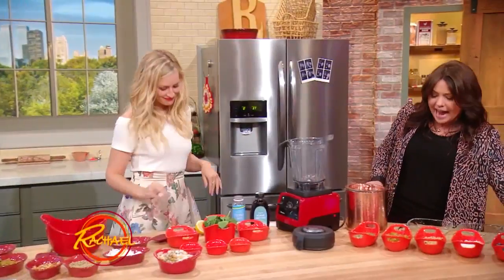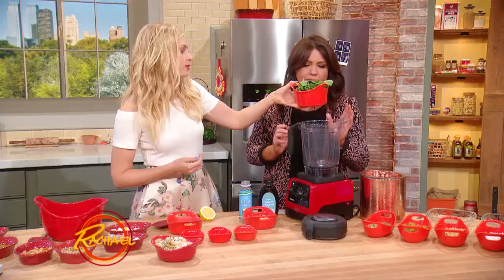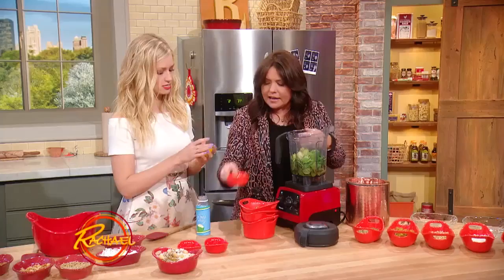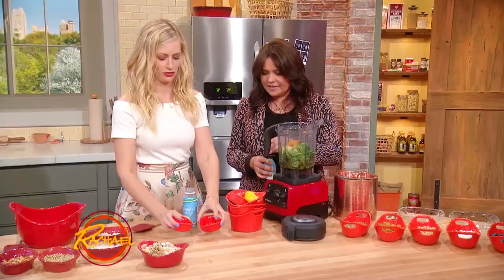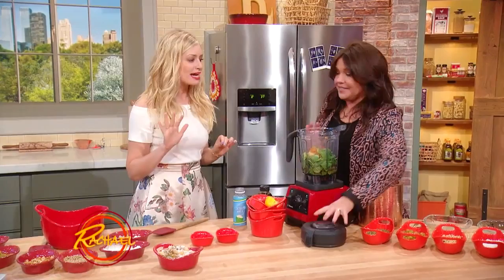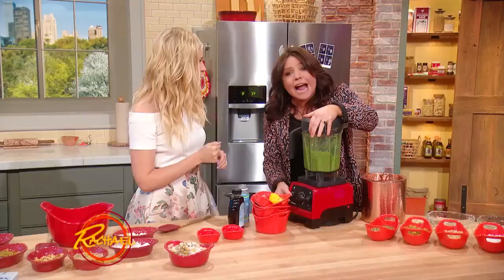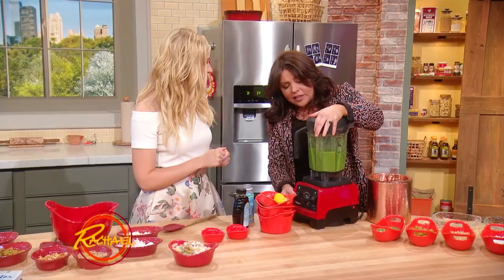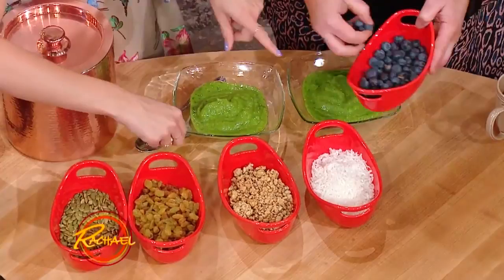Beth Behrs' Citrus Smoothie Bowl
The bowl is vegan, gluten-free, raw, oil-free, refined sugar-free, soy-free… but full of fresh tropical flavors!